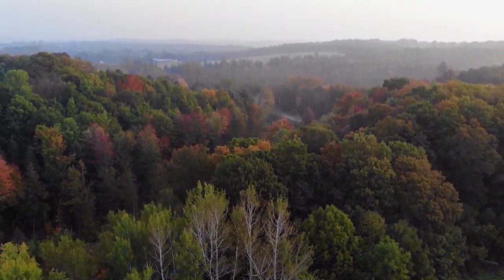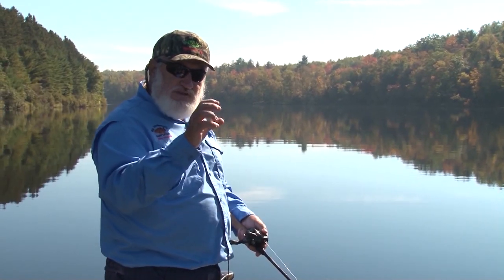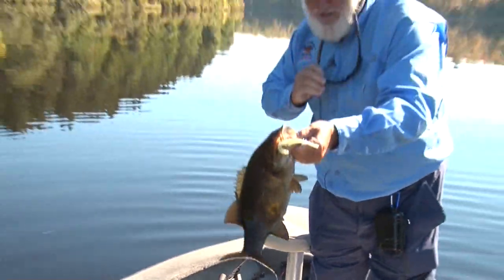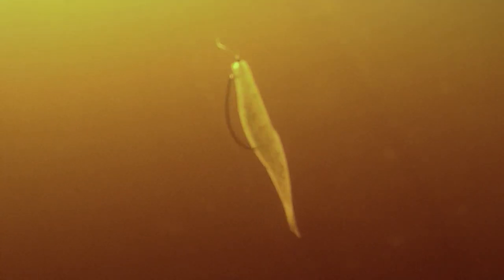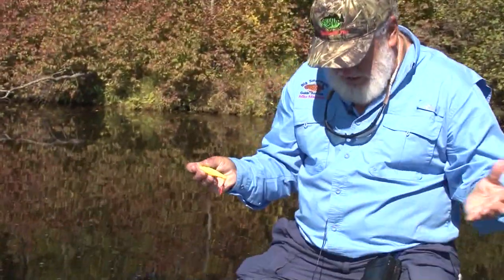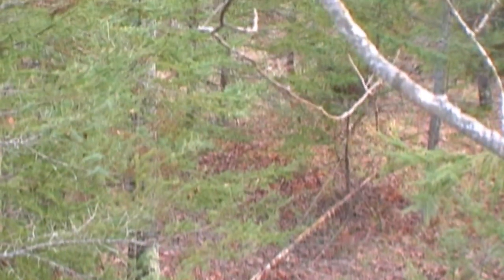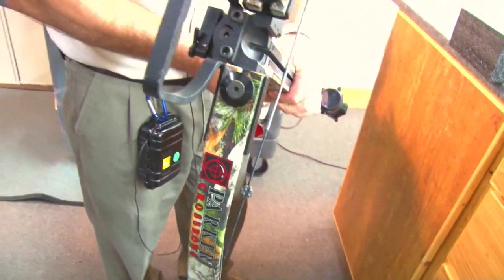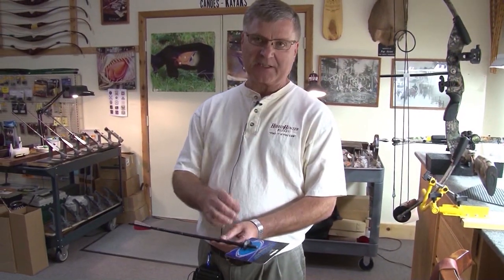906 OUTDOORS - Fall Smallmouth, Tuning Your Bow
Fishing Fall smallmouth with guide, Mike Mlladenik.
Tune up your compound bow or crossbow in time for the season.